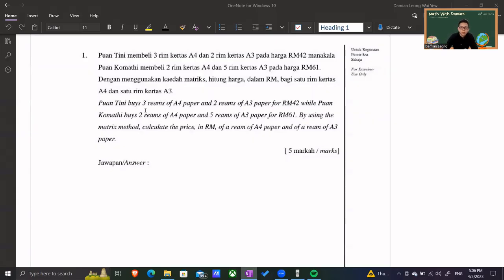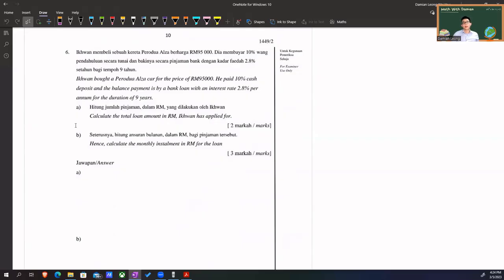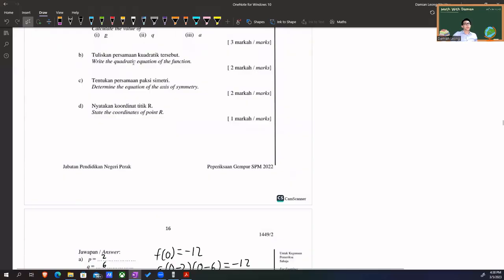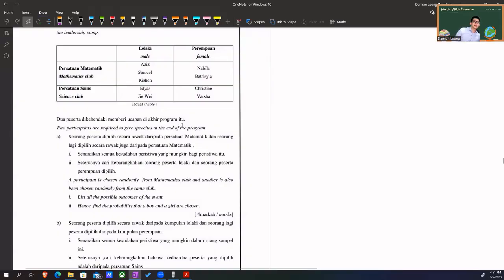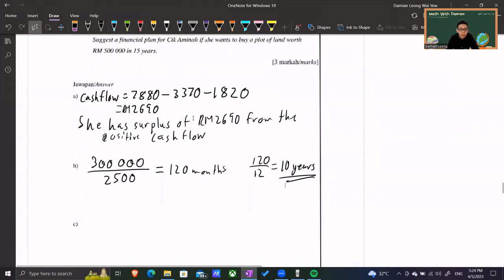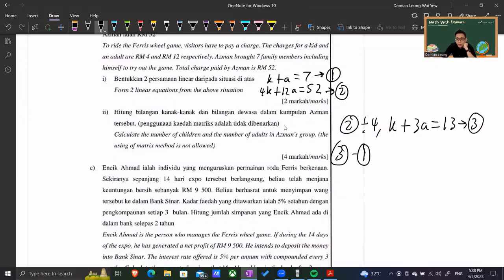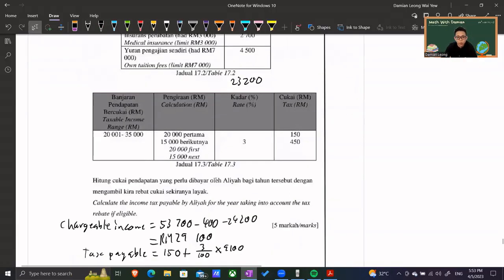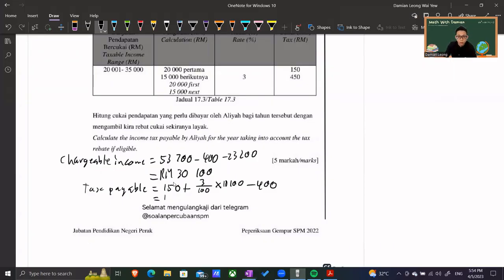Mathematics Trial SPM 2022 Perak Paper 2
Learn how to get top scores in SPM Mathematics with experienced Mathematics teacher, Mr Damian. Check out the Trial SPM 2022 Paper 2 from Perak in this video.

Timestamps:
Time Question Chapter
0:00:13 Introduction
0:00:13 Question 1 F4 : 2.0 Number Bases
0:03:36 Question 2 F1 : 6.0 Linear Equations / F1 : 8.0 Lines and Angles
0:05:15 Question 3 F4 : 1.0 Quadratic Functions and Equations in One Variable
0:08:27 Question 4 F3 : 8.0 Loci in Two Dimensions
0:11:20 Question 5 F5 : 3.0 Consumer Mathematics: Insurance
0:13:59 Question 6 F3 : 7.0 Plans and Elevations
0:16:45 Question 7 F4 : 3.0 Logical Reasoning
0:18:34 Question 8 F5 : 6.0 Ratios and Graphs of Trigonometric Functions
0:21:00 Question 9 F3 : 3.0 Consumer Mathematics: Savings and Investments, Credit and Debt
0:24:16 Question 10 F4 : 5.0 Network in Graph Theory
0:26:01 Question 11 F2 : 8.0 Graphs of Functions
0:30:46 Question 12 F4 : 7.0 Graphs of Motion
0:40:30 Question 13 F5 : 5.0 Congruency, Enlargement and Combined Transformations
0:51:15 Question 14 F5 : 4.0 Consumer Mathematics: Taxation
0:56:39 Question 15 F5 : 7.0 Measures of Dispersion for Grouped Data
1:02:28 Question 16 F5 : 2.0 Matrices / F4 : 6.0 Linear Inequalities in Two Variables
1:10:27 Question 17 F5 : 1.0 Variation / F5 : 2.0 Matrices / F4 : 10.0 Consumer Mathematics: Financial Management